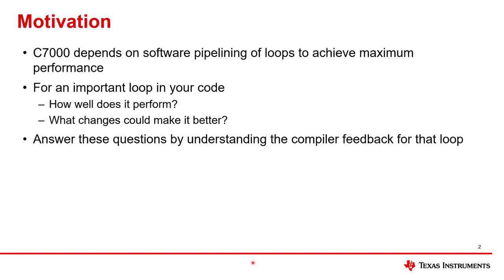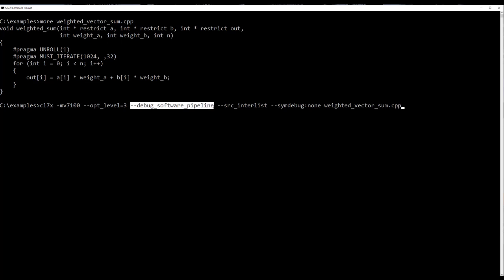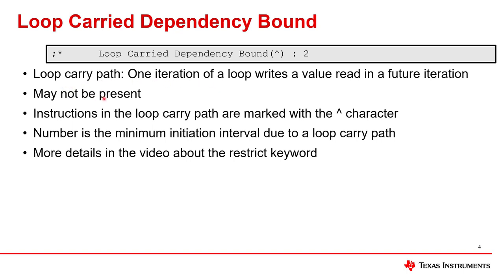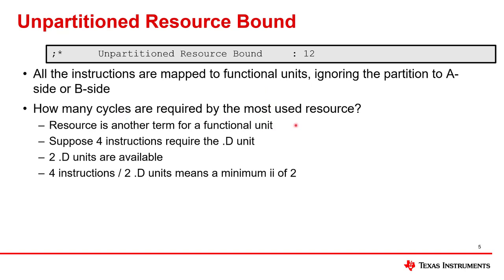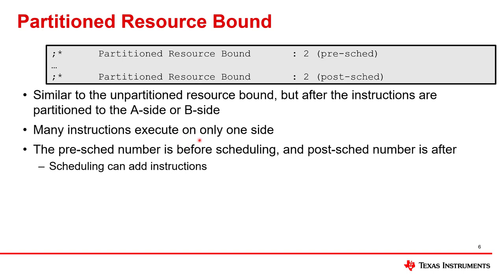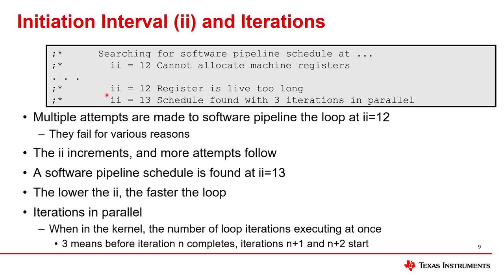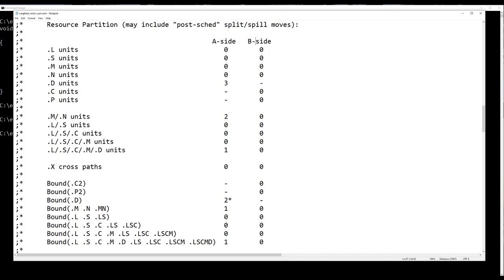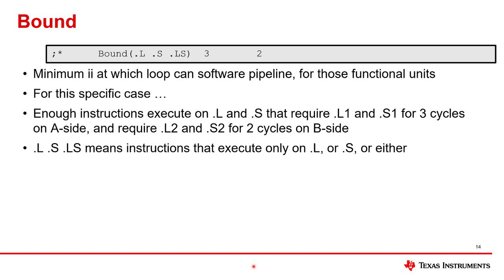C7000 compiler: software pipeline feedback part 1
When a loop is software pipelined, the compiler creates feedback for the user about that loop. This video describes where to find that feedback, and how to understand it. This is the first of two videos on the topic.